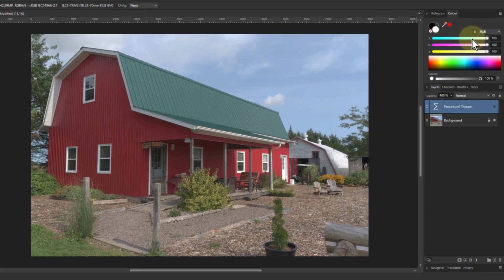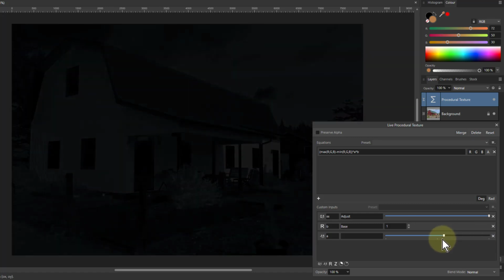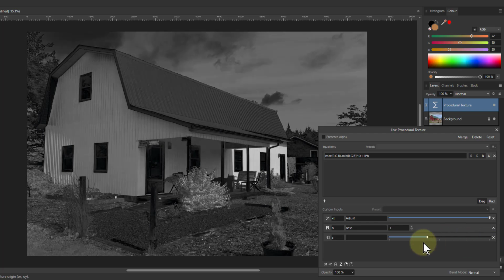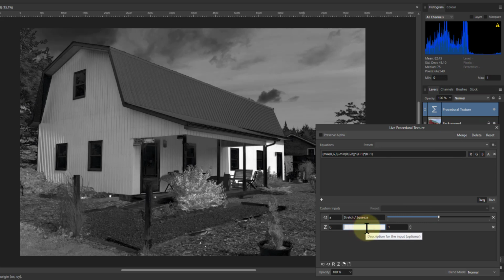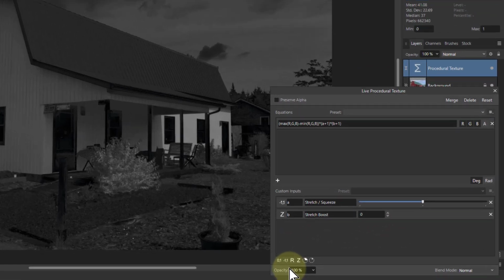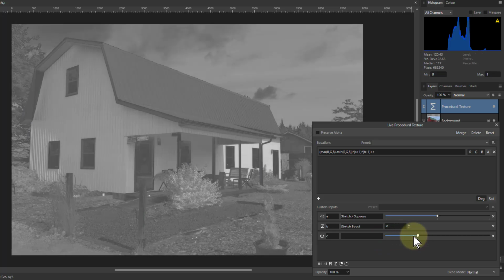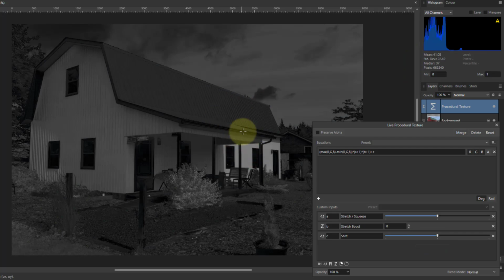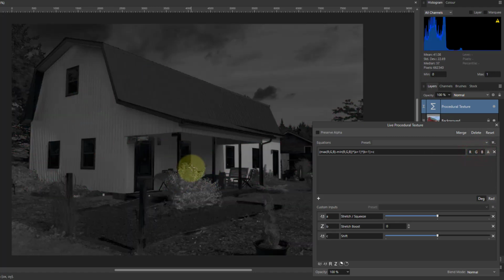Procedural Texture Saturation Mask (Part 3)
A variable saturation mask can be a very useful tool. Here we take the third step in building one with the Procedural Texture filter. Note that we will be going very slowly with this, explaining the detail of how Procedural Texture works (as not everyone is familiar with this).

In this step we review and improve the adjustments previously used and add an extra one for further control. In this, we are showing something of the thinking process that goes on when creating a Procedural Texture control, getting something working then looking to improve it further.